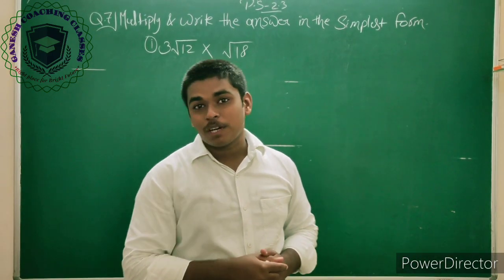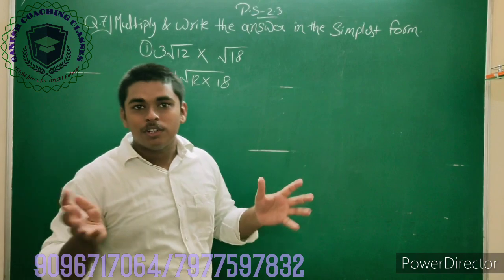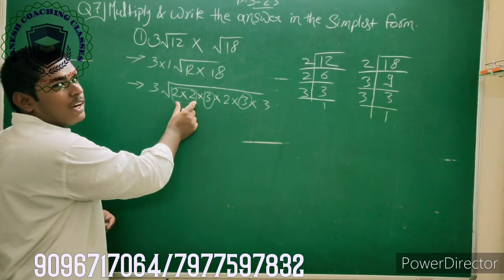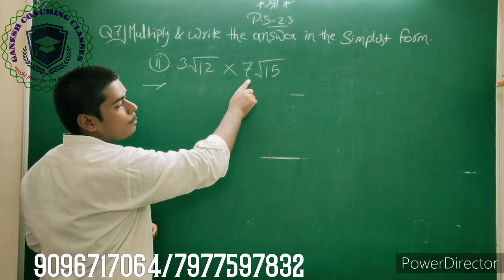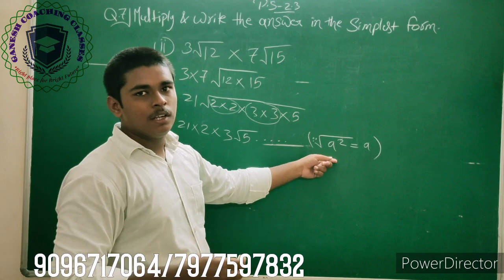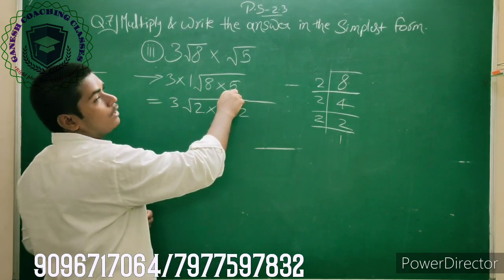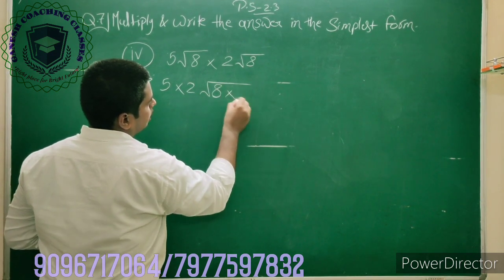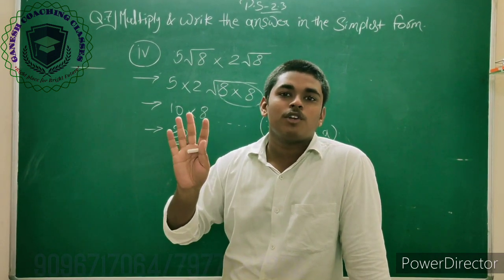Real Numbers,9th STD, Algebra,P.S-2.3, Lecture no-29, Maharashtra Board,con(9096717064/7977597832)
Admission is in progress, please call at..

9th STD,
Algebra,
Chapter no-2,
Practice set-2.3,
Lecture no-29,
Maharashtra Board,